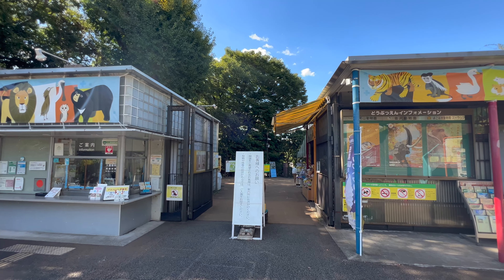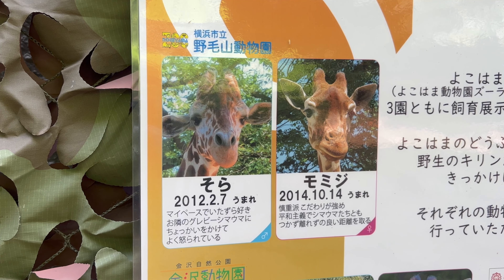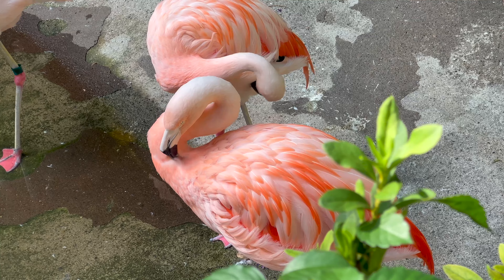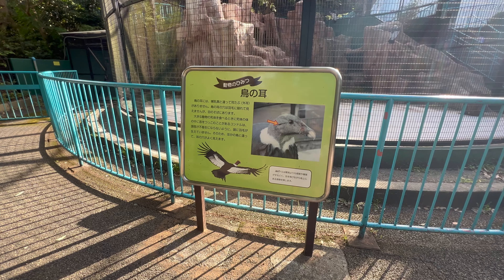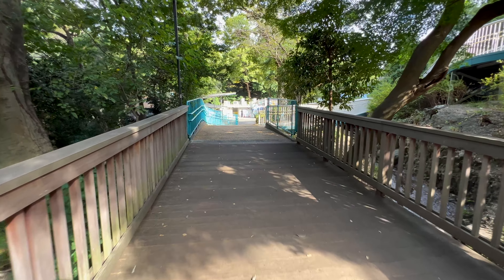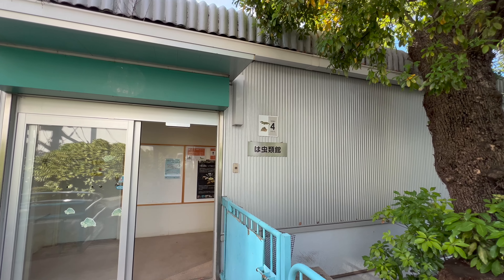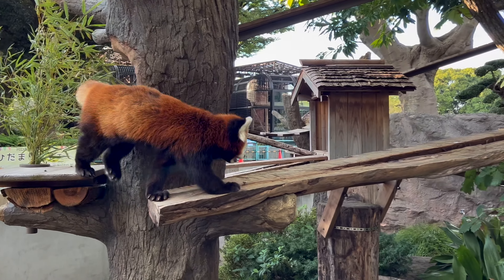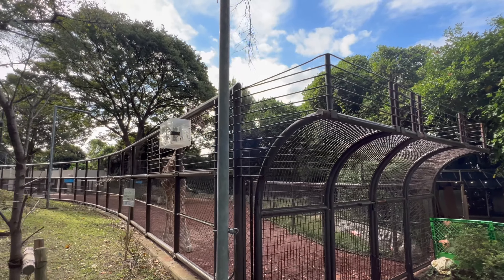Best FREE ZOO in JAPAN!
I’ve been a regular to Nogeyama ZOO in Yokohama for many years. Amazing animals, beautiful scenery, and lots of aloha. Plus, it’s FREE! Let’s go check it out!

Japan Dream - Episode 13
Filmed on September 2022.

LINKS:
▶︎NOGEYAMA ZOO:

▶︎MAHALO (Thank you):
Nogeyama Zoo
Nogeyama Zoo (Koga-san for all your help)
Hawaiian Water
City Of Yokohama

ABOUT ME:
I've been living in Japan since the early 90's working as a Radio DJ. I also write, and perform music. Making travel videos has also been a passion of mine. Join me as we travel around Japan.
Mahalo (thank you),
Vance K